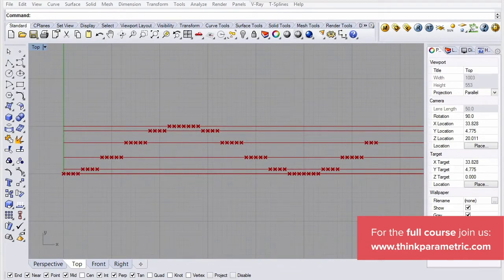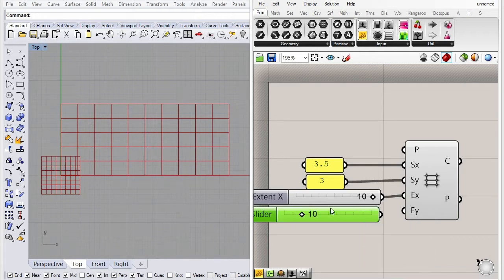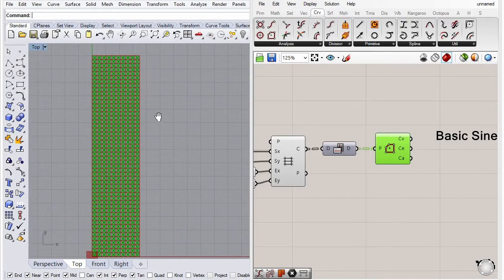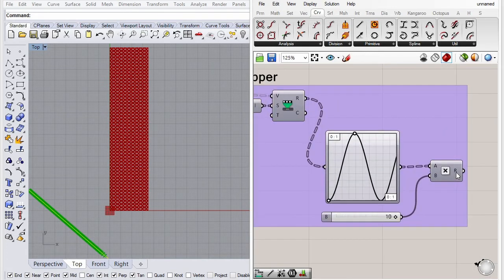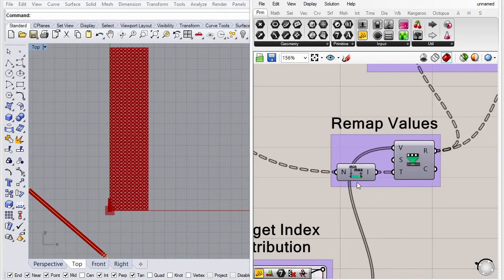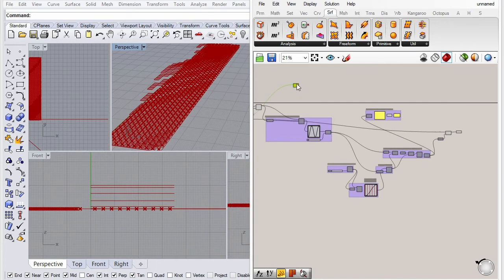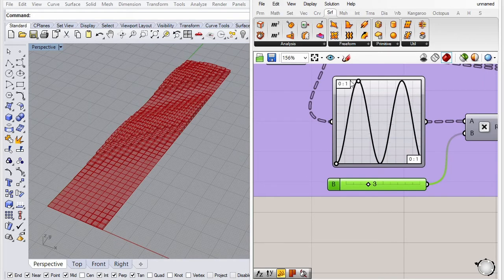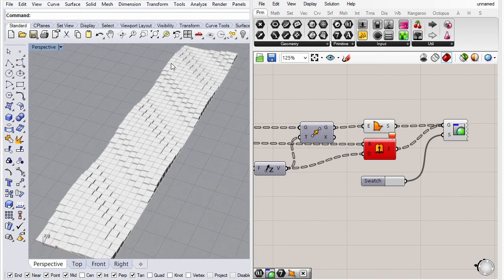Modularization & Rationalization - Part 2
This course tackles one of the most important aspects of parametric modeling; having an extensive series of values that are all distinct and map them to the nearest controlled value for optimization purposes.

To do this, we´ll perform some exercises dealing with a modular facade surface with changing floorplans to illustrate how this principle may apply to any design situation where variation must be controlled and reduced.

We will also cover some visualization techniques (indexing of modules by color) so the whole exercise can be assessed. Lastly, you´ll learn how to do optimization using the Galapagos Evolutionary Solver and how to use the Human Plugin to position 3D blocks into our parametrically optimized facade.